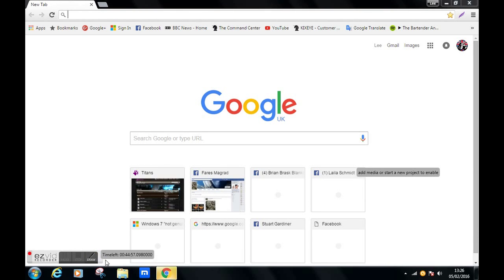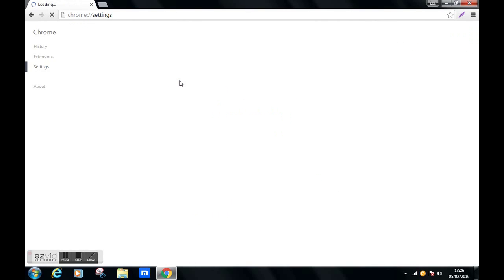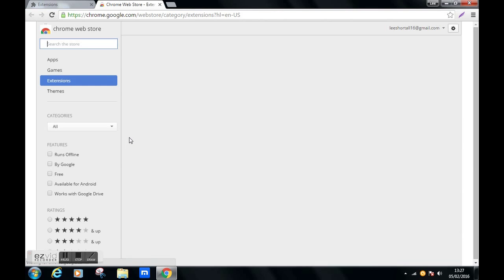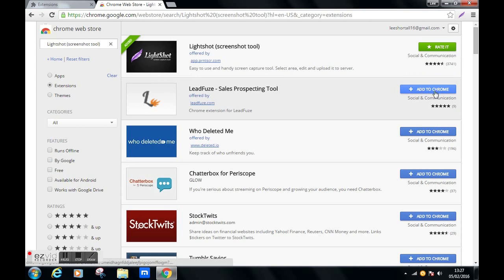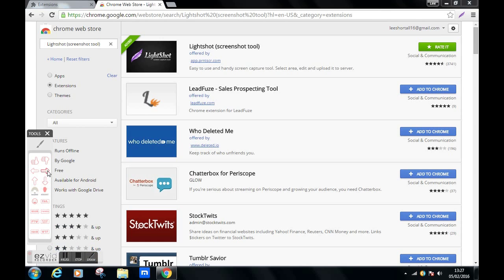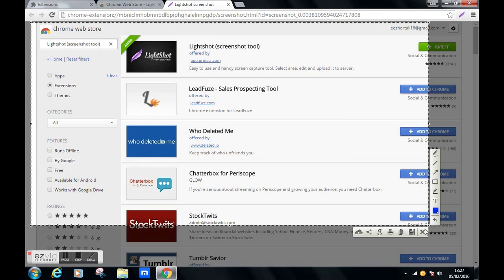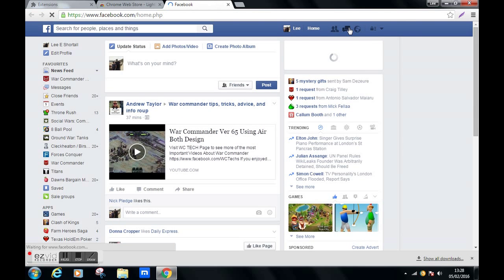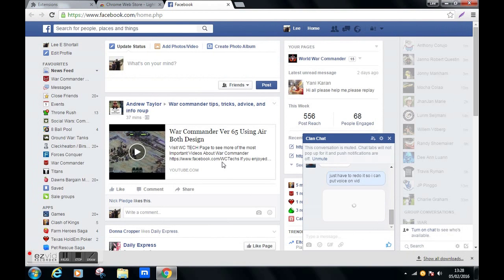Lightshot (screenshot tool)